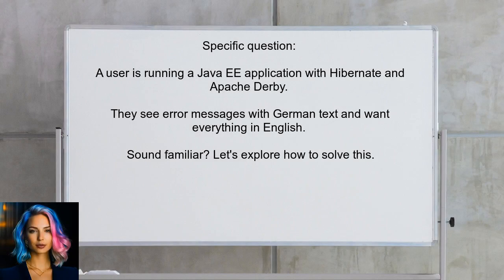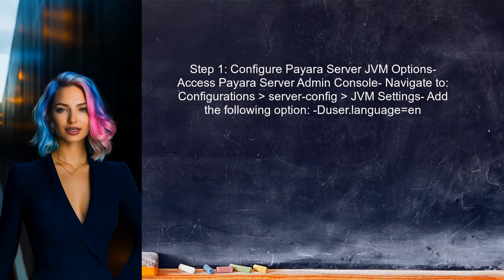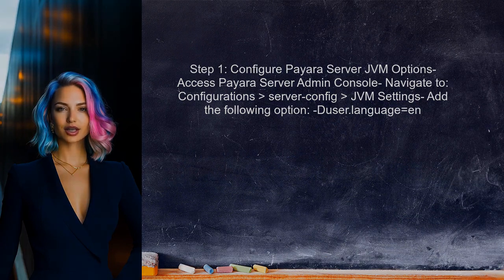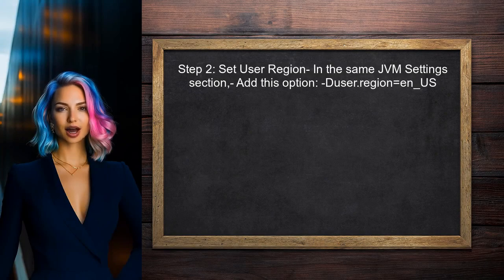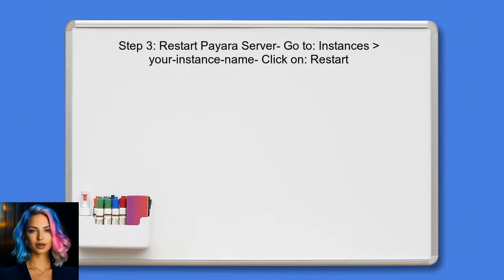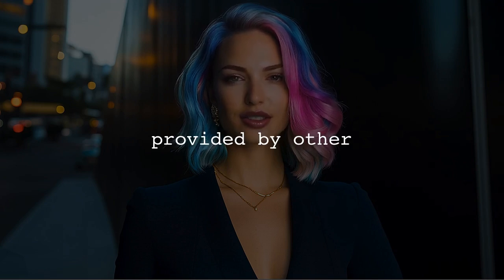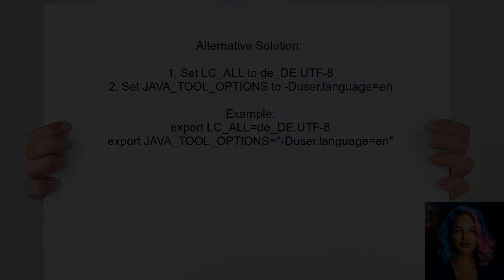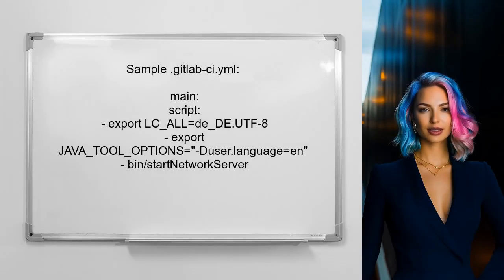How to Configure Apache Derby and Hibernate for English Exception Messages in Java EE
In this video, we will explore the process of configuring Apache Derby and Hibernate to ensure that your Java EE applications deliver exception messages in English. Understanding how to set up these components correctly is crucial for effective debugging and user experience. Join us as we walk through the necessary steps and best practices to achieve seamless integration and localization in your Java applications.

Today's Topic: How to Configure Apache Derby and Hibernate for English Exception Messages in Java EE

Related to: apachederby, hibernate, javaee, englishexceptionmessages, configureapachederby, configurehibernate, javaeeconfiguration, exceptionhandling, databaseconfiguration, javadatabase, orm, object-relationalmapping,